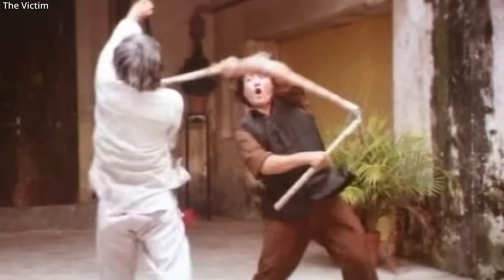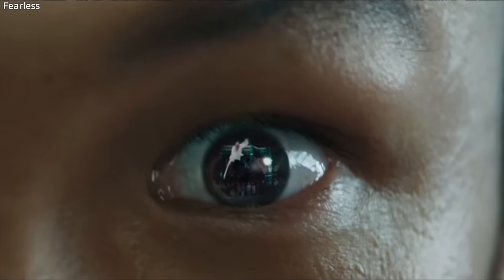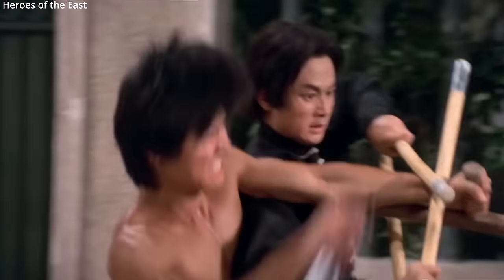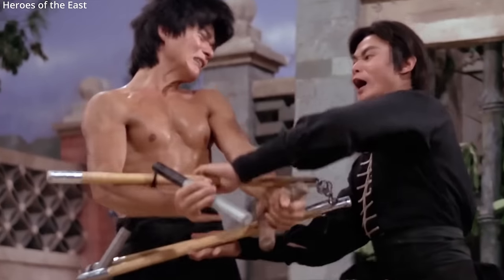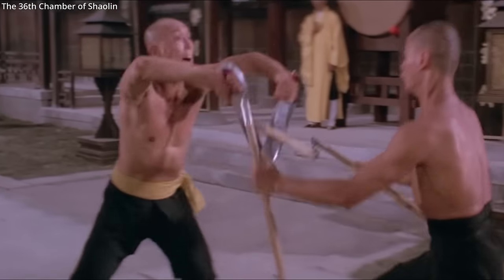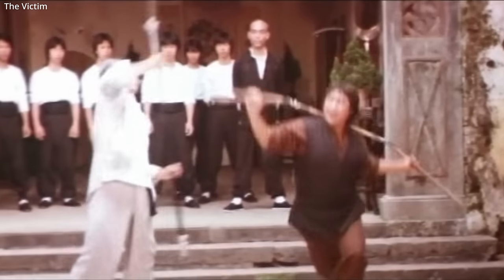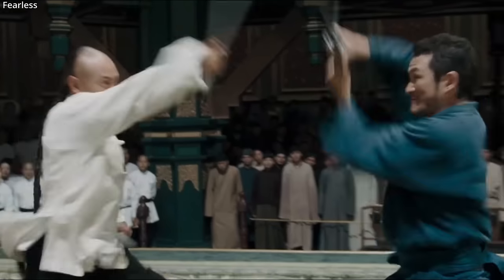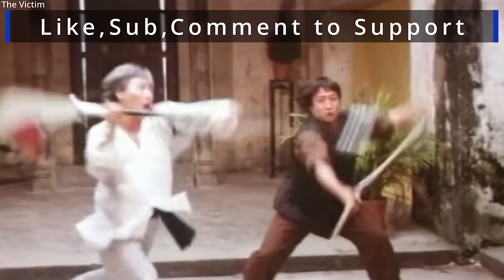The Three Section Staff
An overview of the Three-Section-Staff a popular movie weapon.

Movies/Games featured:

Heroes of the East 1978
Shogun’s Shadow 1989
Little Busters! 2012
The Victim 1980
Fearless 2006
The 36th Chamber of Shaolin 1979
Jujutsu Kaisen 2020
Family Guy